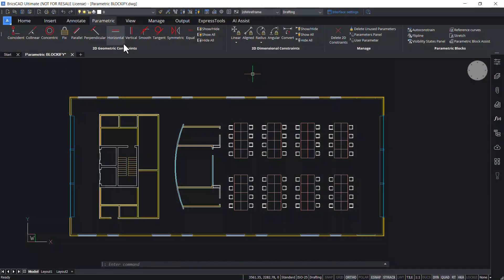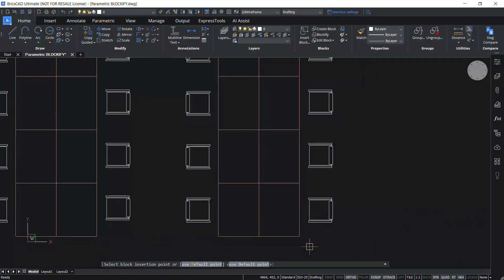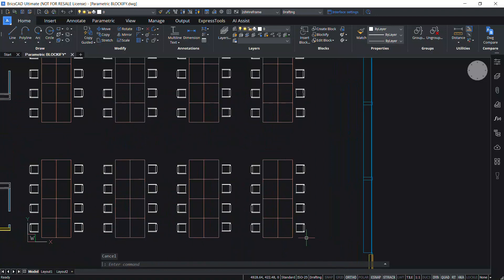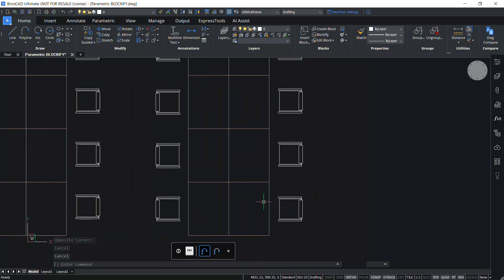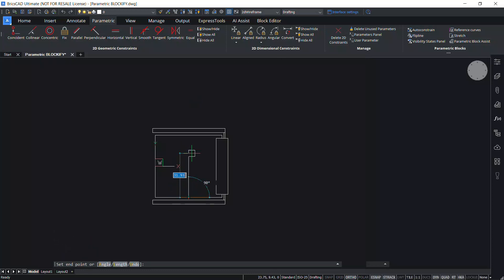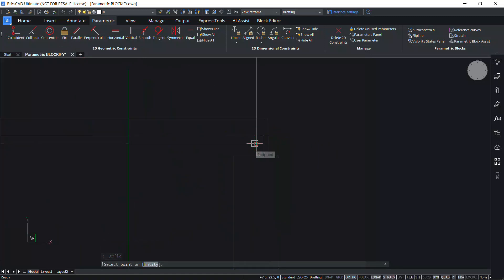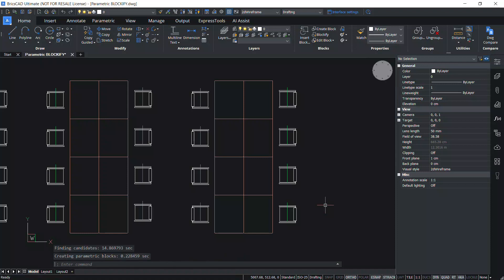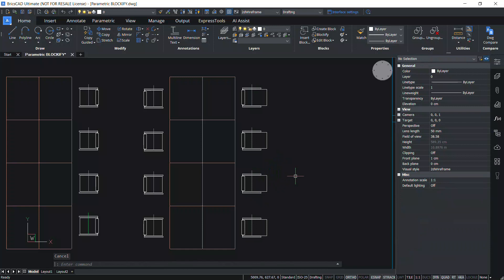PARAMETRICBLOCKIFY for 2D Geometry | BricsCAD V23 New Features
PARAMETRICBLOCKIFY is an AI-based productivity tool in BricsCAD. In BricsCAD V23, this feature has been extended to recognize plain 2D geometry variations of parametric blocks, with 2D parameters, constraints, and flip lines.

BLOCKIFY 00:25
BLOCK 02:11
PARAMETRICBLOCKIFY 03:43

Yet another improvement in design flexibility, which enables more efficient design.

Discover BricsCAD V23 & add ⚡power⚡ to your CAD workflow.